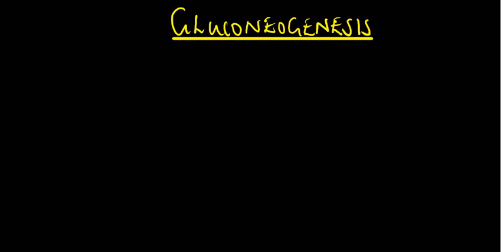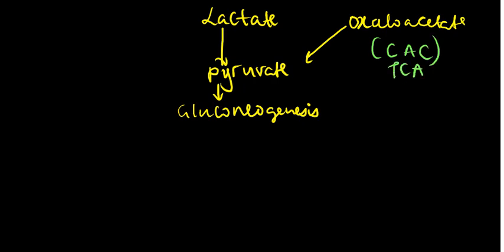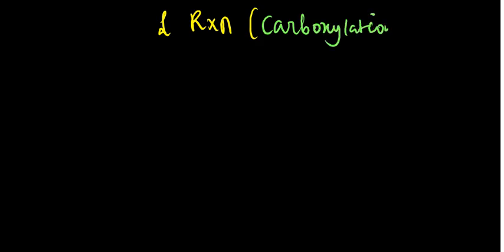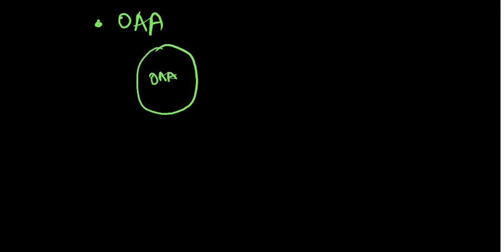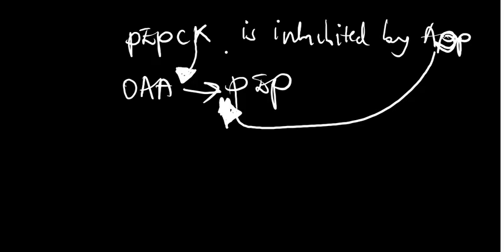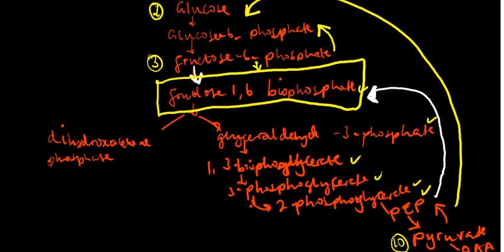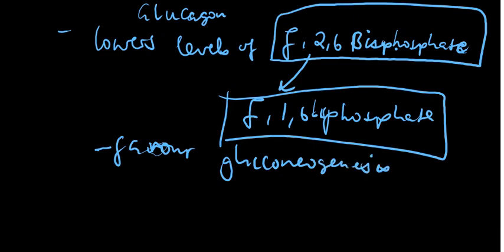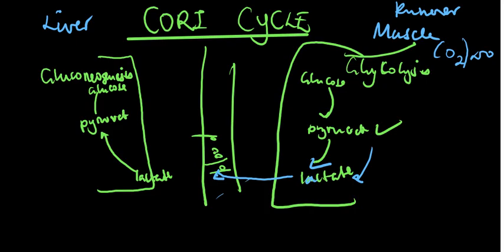gluconeogenesis Pathway-Biochemistry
in his video we will talk about gluconeogenesis and the following are the thing we will learn
📚 What you'll learn in this video:
✅ Key steps and enzymes involved in gluconeogenesis.
✅ Differences between gluconeogenesis and glycolysis.
✅ Role of key organs like the liver and kidney.
✅ Regulation of gluconeogenesis under hormonal control (insulin vs. glucagon).
✅ Clinical significance and disorders associated with this pathway.

Whether you're a student, researcher, or just curious about how your body produces glucose, this video provides a clear and concise breakdown to help you master the concept.